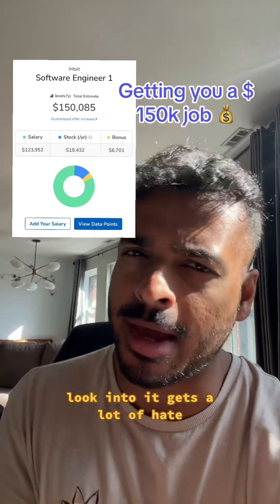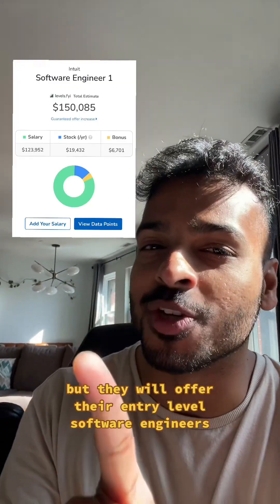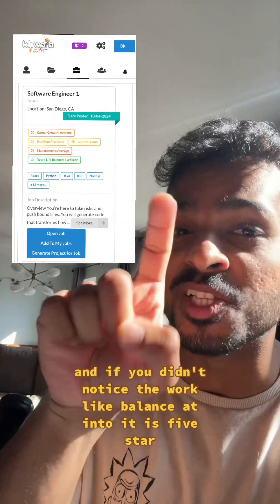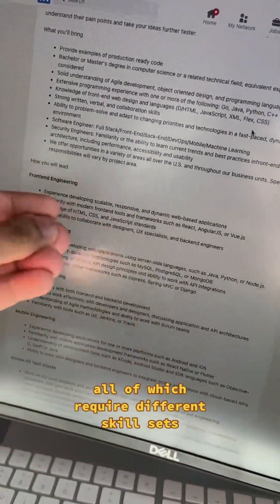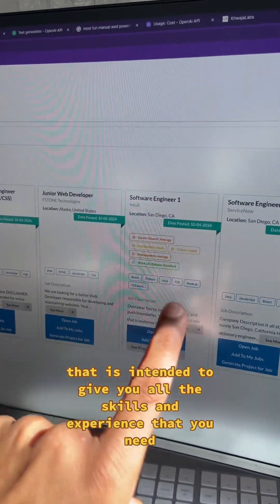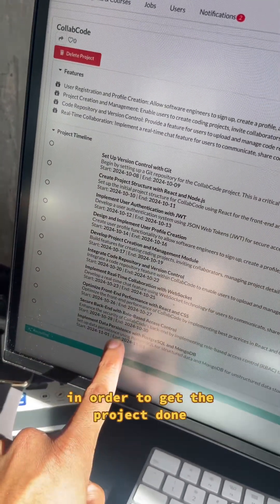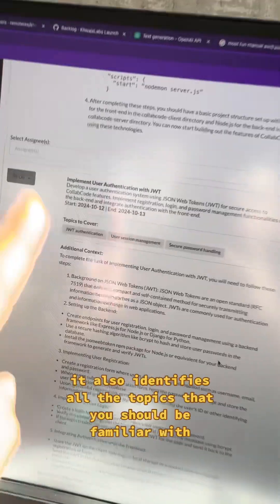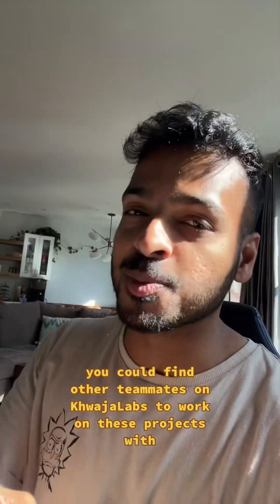Using AI to get you a job that pays $150k